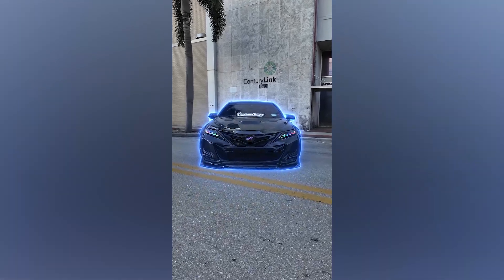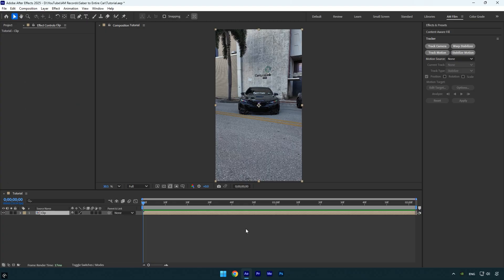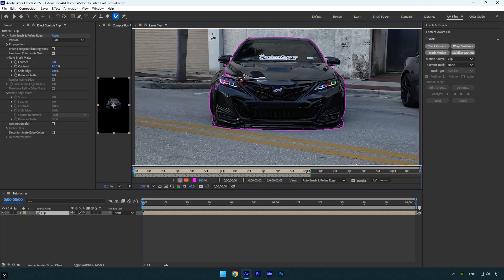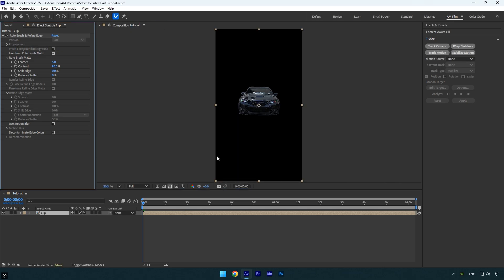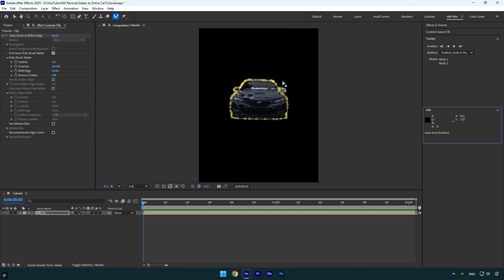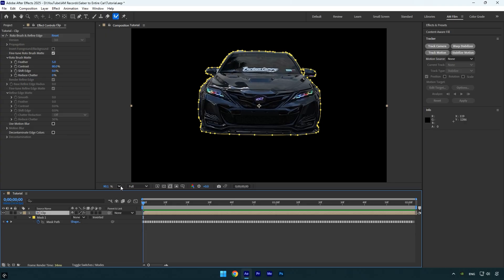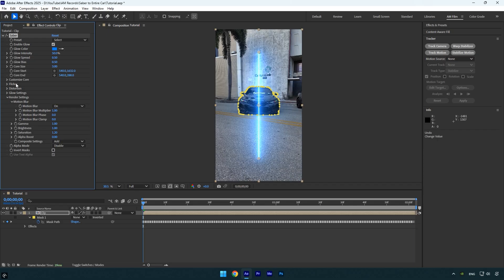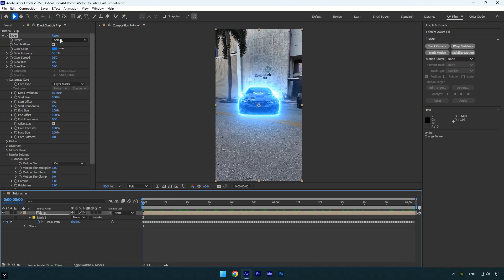How to Add Saber to an Entire Car in After Effects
In this tutorial I will show you how to add saber to an entire car in Adobe After Effects

CPU: i7-14700K
GPU: RTX 4060 Ti 16GB
RAM: Kingston FURY Beast 32GB